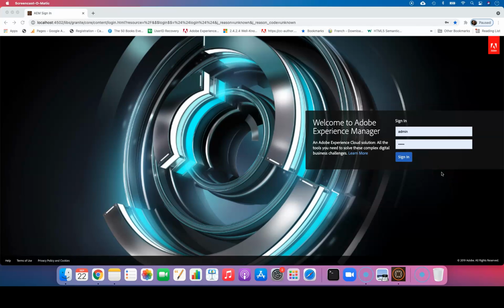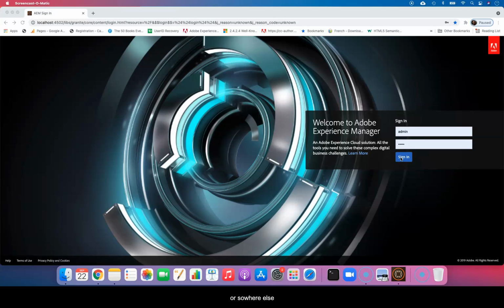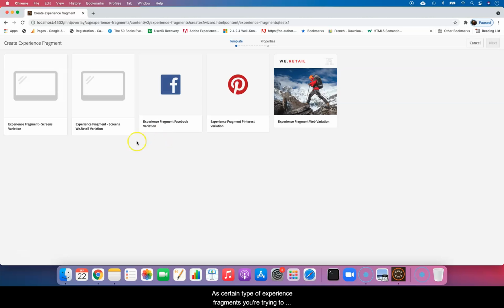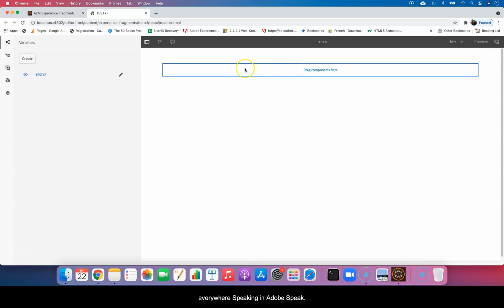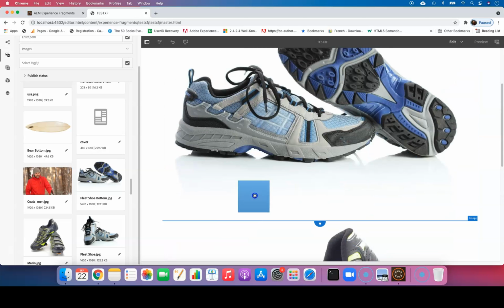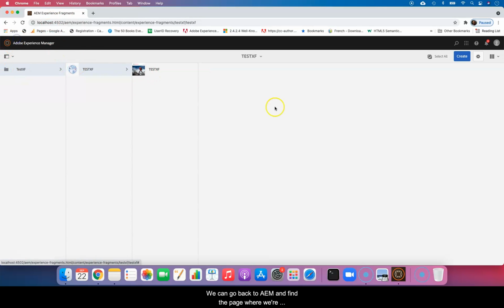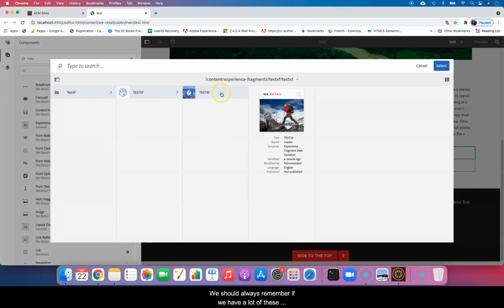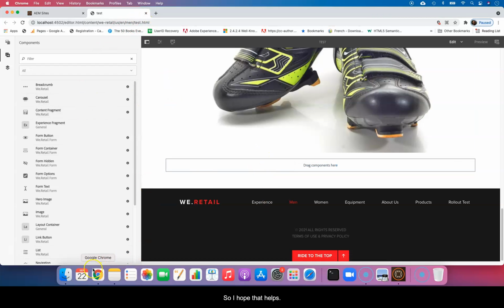AEM Authoring Experience Fragments in Adobe Experience Manager CMS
AEM : This video explains Adobe Experience Manager CMS Experience Fragment Authoring. How to Author Experience Fragments in AEM and use them in production